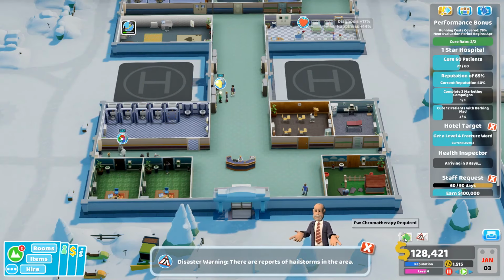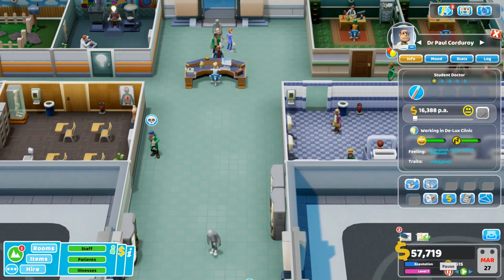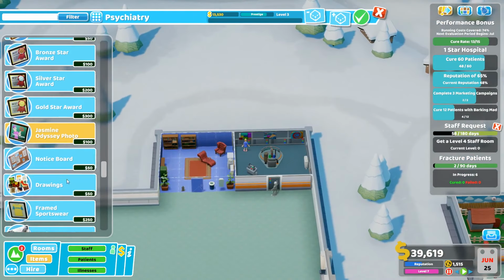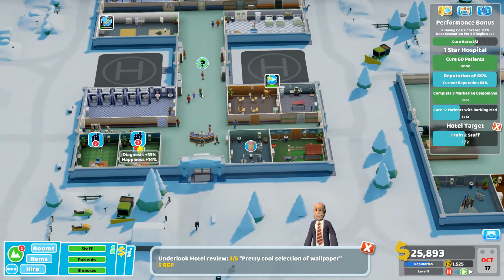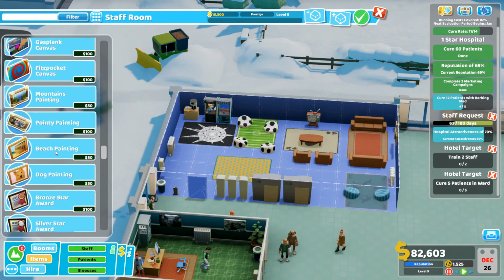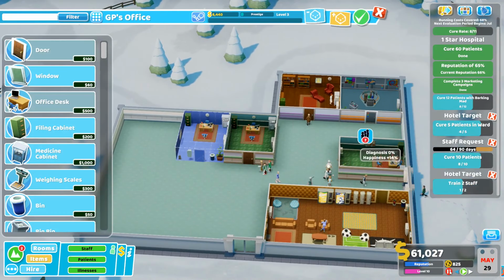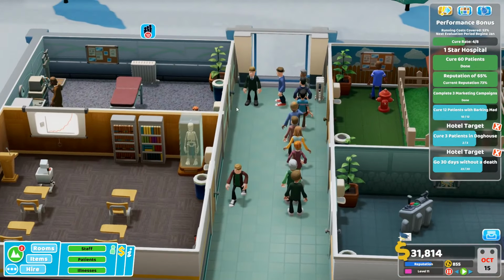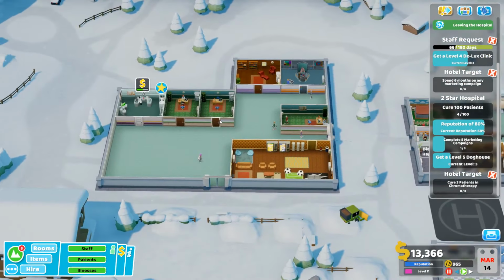Two Point Hospital EP 56 Barking Mad